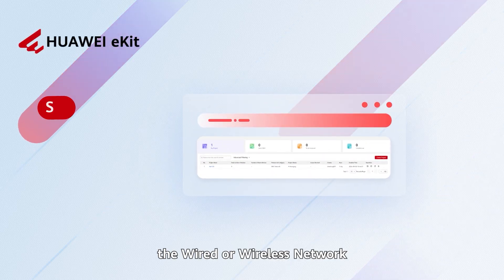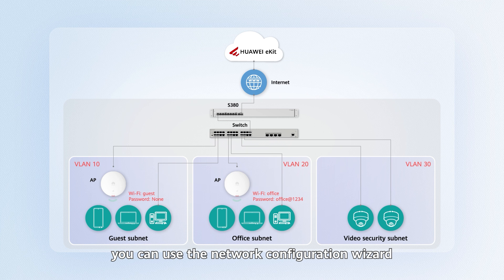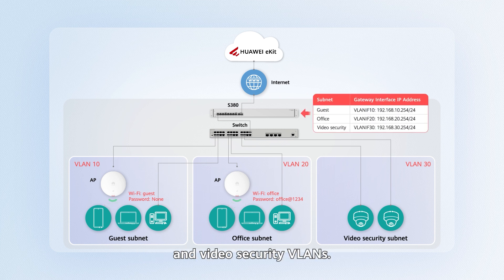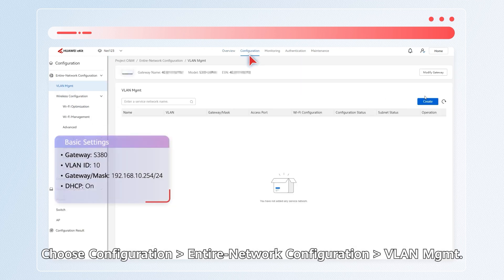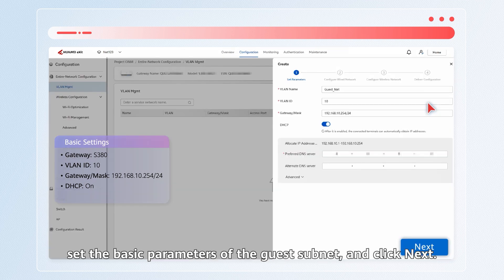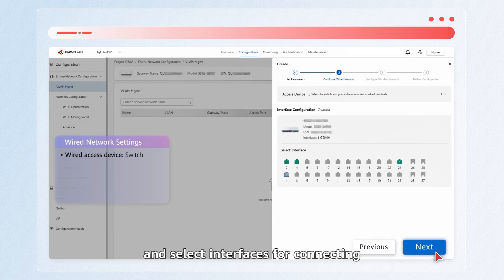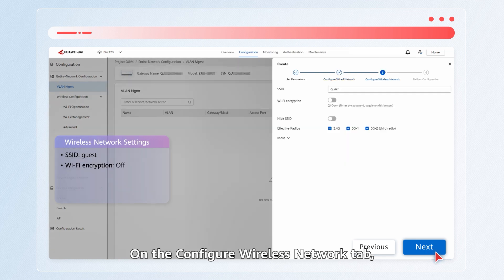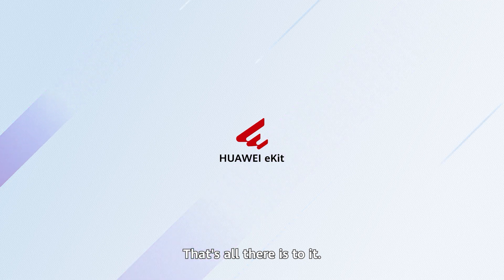HUAWEI eKit SNC: Wizard-based Network Configuration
How Can I Quickly Configure the Wired or Wireless Network After the Device Is Onboarded on the Huawei eKit System? Let's take a look.